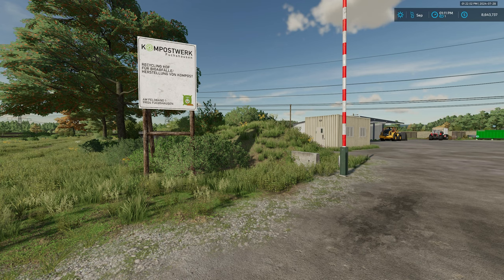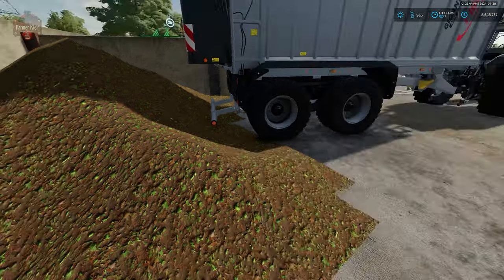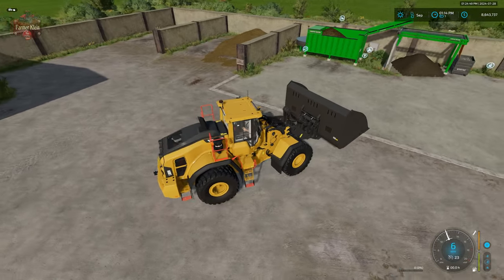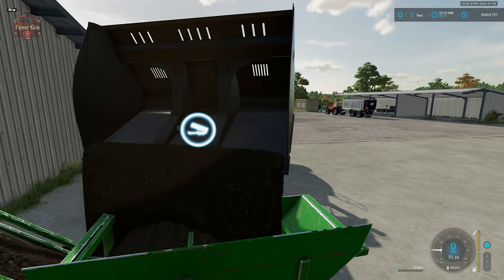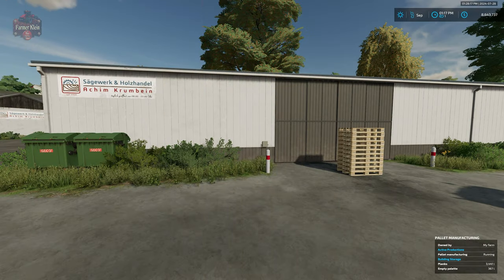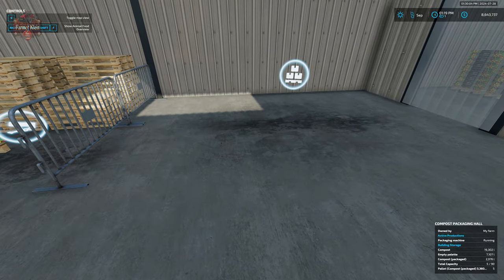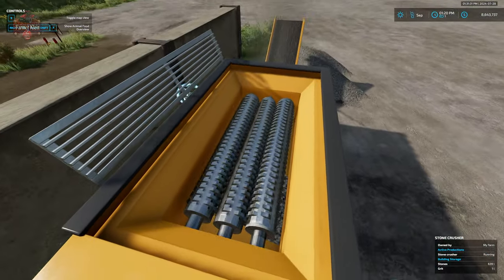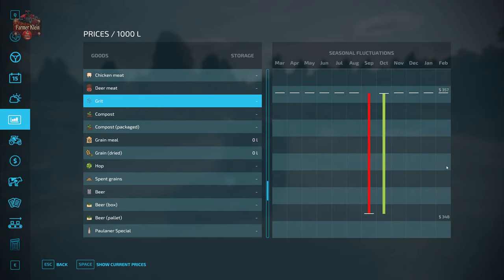❓ New Compost Production ❓ | Hof Bergmann 1.5 Update for Farming Simulator 22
The final update to Hof Bergmann for Farming Simulator 22 has added a compost production plant that not only makes compost but also adds packaging of it into bags and thus onto pallets and the processing of stone to crushed stone which can be sold at a new construction site.  This video will walk you thru using the new facility.

Games and Online Game Stores

Giants Software - Partner Code: FarmerKlein